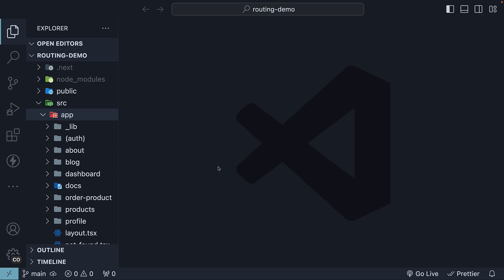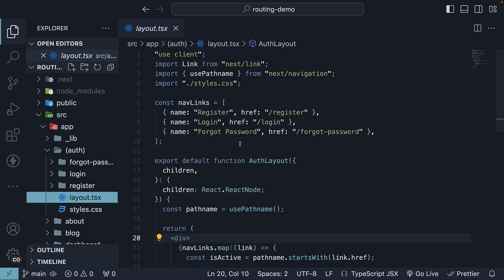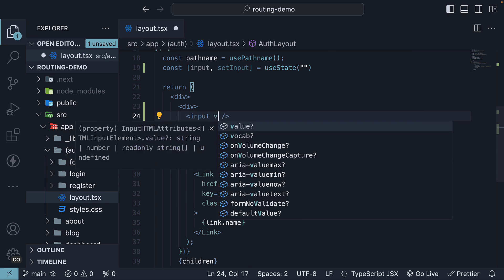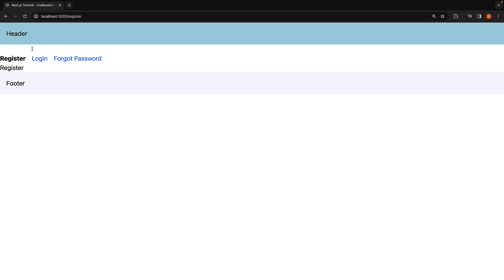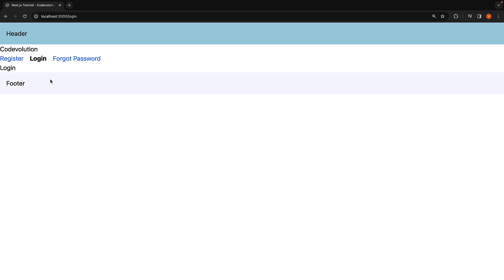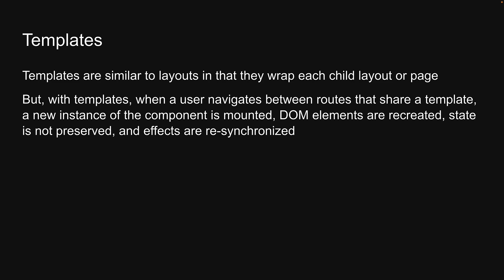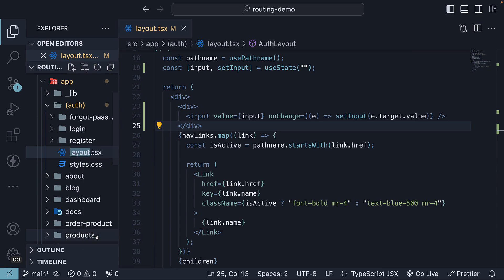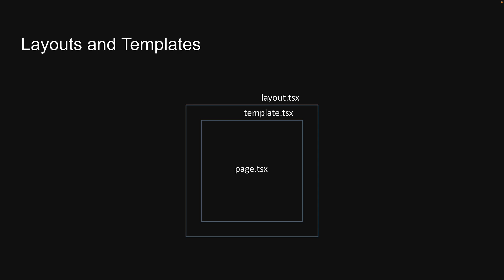Next.js 14 Tutorial - 22 - Templates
Next.js 14
Next.js Tutorial
Templates
Templates in Next.js
Layouts vs Templates